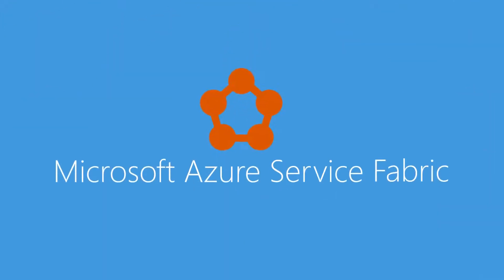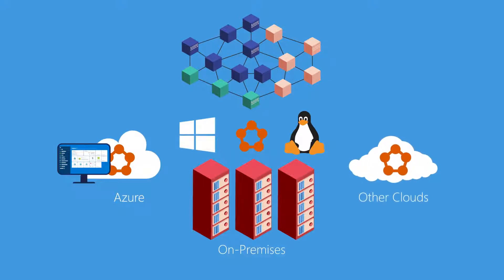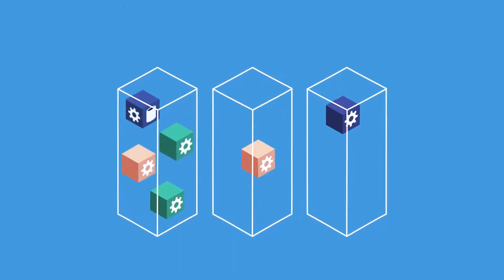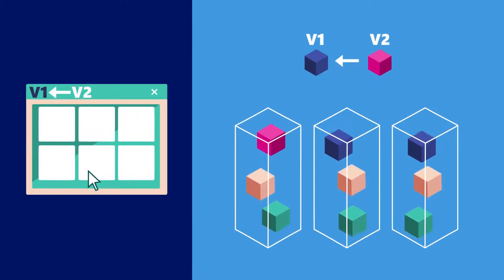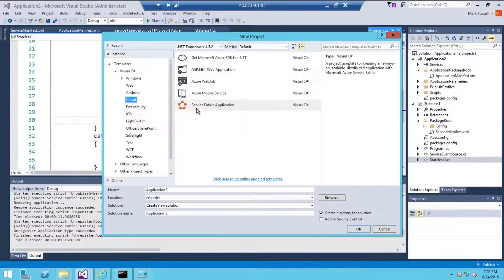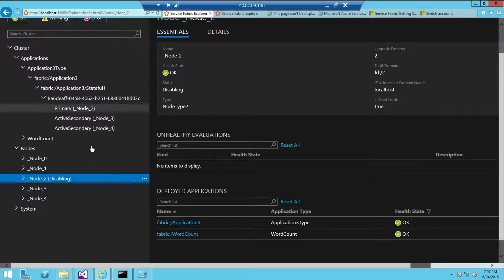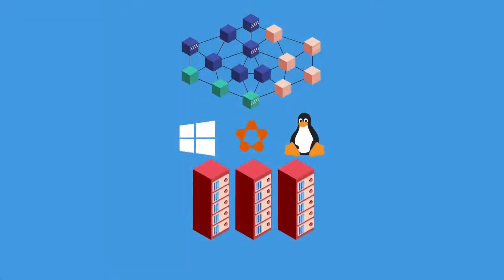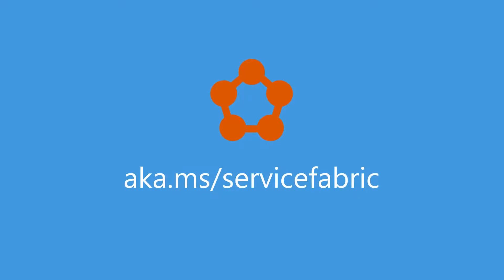Intro to Azure Service Fabric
Azure Service Fabric is a distributed systems platform that makes it easy to package, deploy, and manage scalable and reliable microservices .and containers. ... Service Fabric represents the next-generation platform for building and managing these enterprise-class, tier-1, cloud-scale applications running in containers